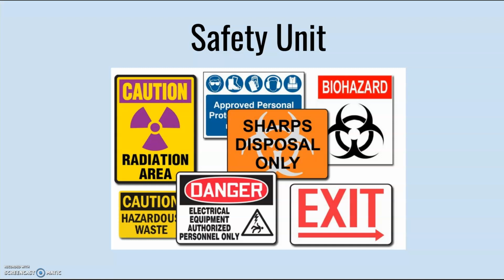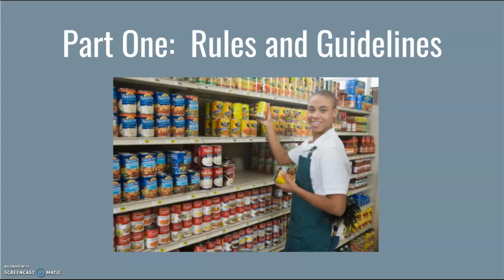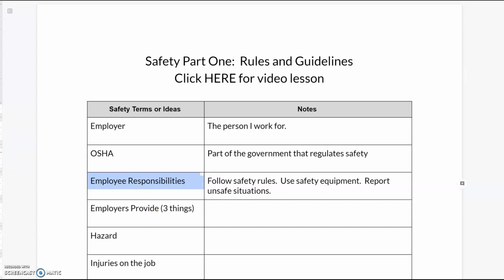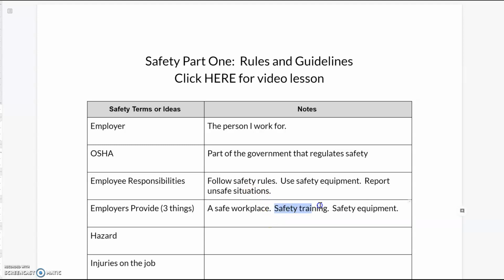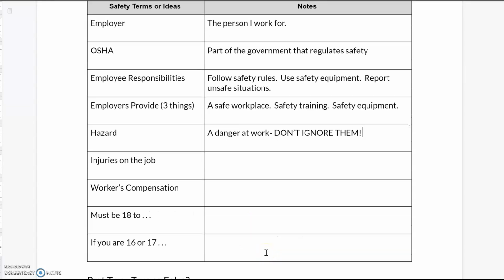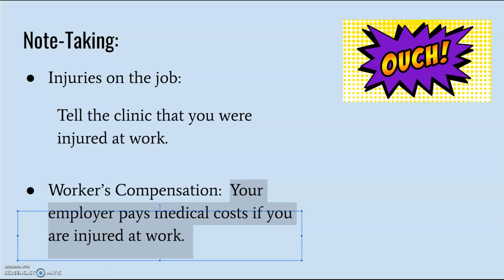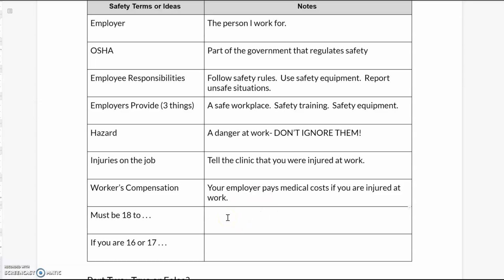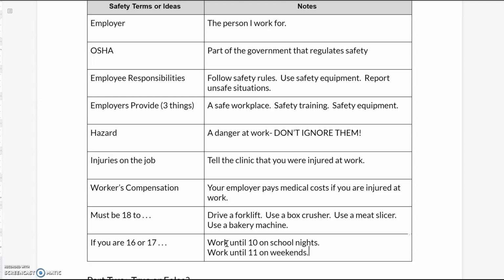SafetyPartOne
View this video and take notes on Google Classroom.  Thanks!